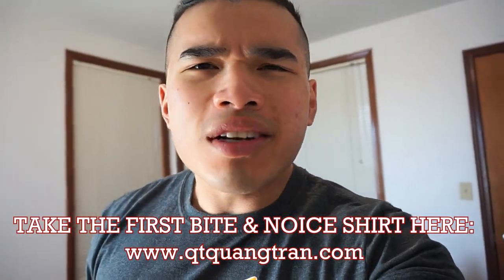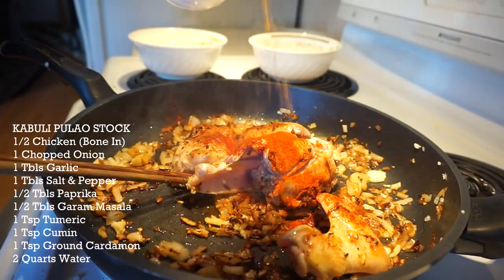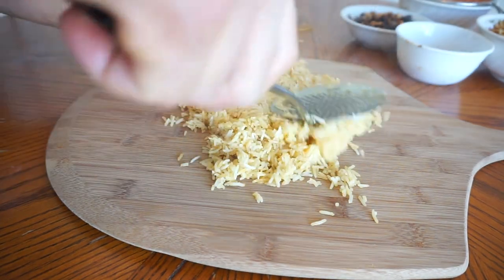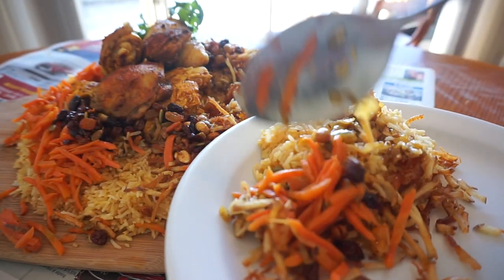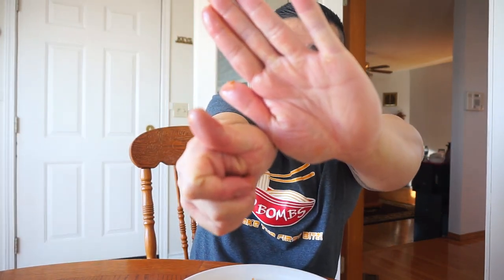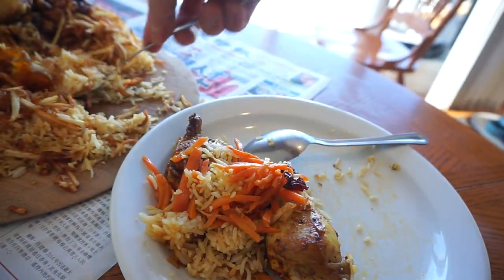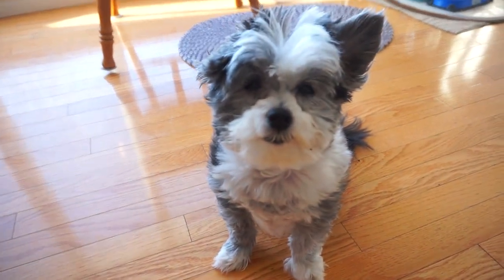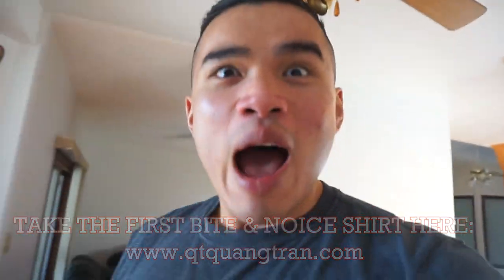AFGHANI CHICKEN KABULI PULAO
Quang Tran
EDMONTON AB
T5C3R6